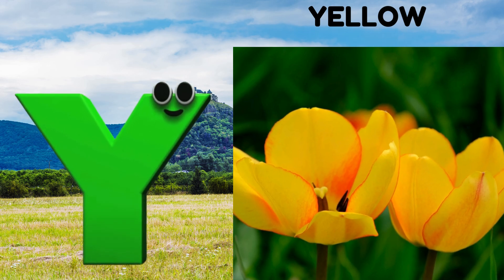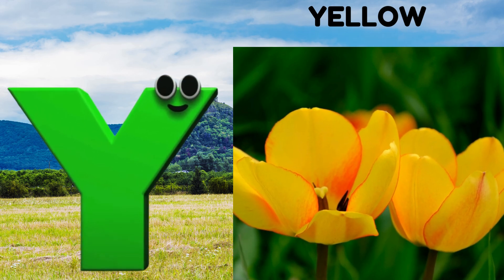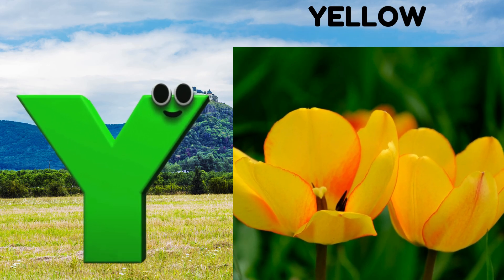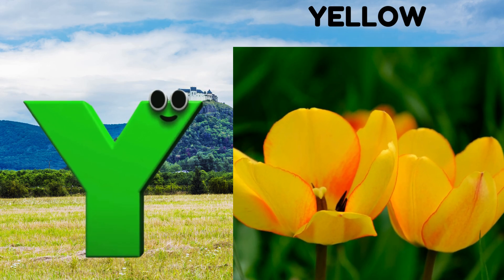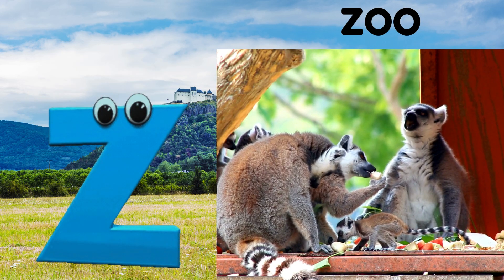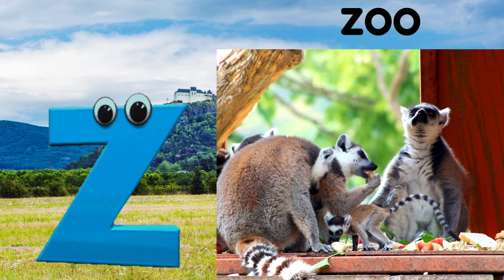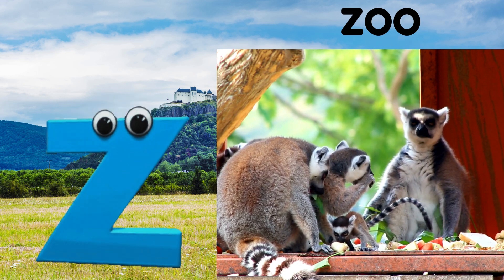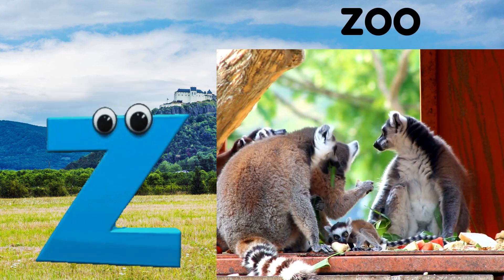A for Apple Phonics for Kids | ABC Song for Kids | Learn ABC | Alphabet Letters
About Kids Zone Learn ABCD : Where kids can be happy and smart at Kids Zone Learn ABCD , our goal is to help make learning a education, fun and enjoyable experience for kids by creating beautiful 3D & 2D animation, educational lyrics, and toe-tapping music. Kids will laugh, dance, sing, and play along with our videos, learning alphabet letters, numbers, vehicles, nursery rhymes, animals names & sounds, colors, vegetables, food, fruits, living and non-living things, and much, much more while simply enjoying our friendly characters and fun stories and educational videos.